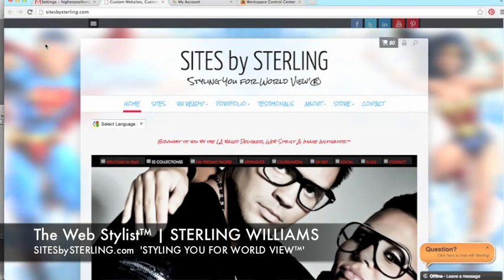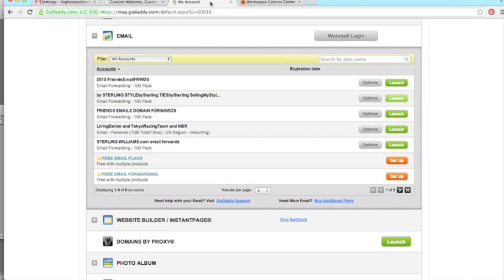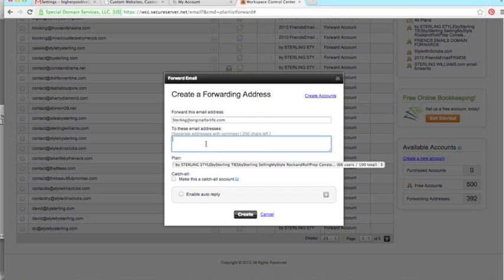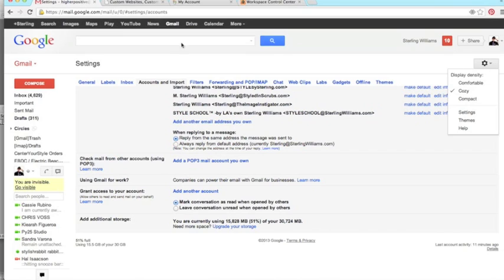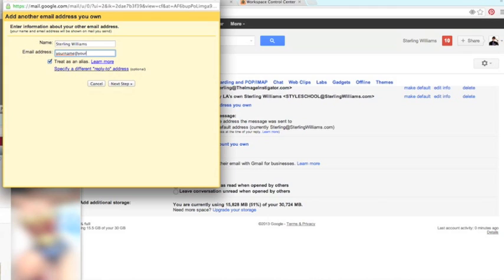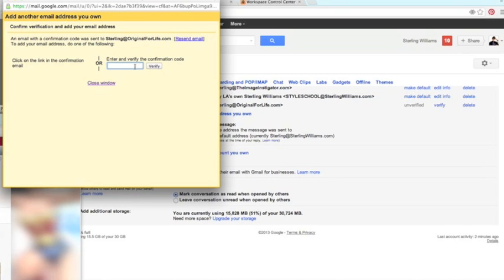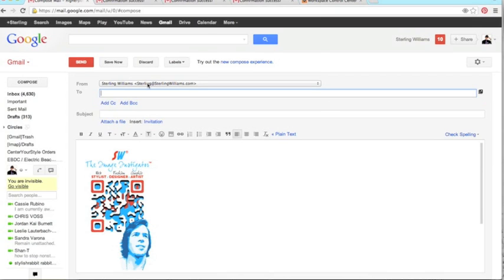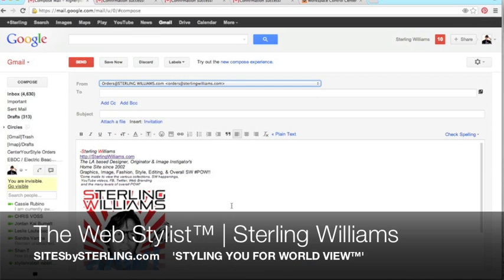How to setup and connect your Domain name to your GMail and Reply from for FREE in 5 Minutes!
This brief tutorial shows you how to easily create through GoDaddy (FOR FREE) and then how to setup that Reply From in your Gmail (when the email is received they only see !)
'Styling You for World View™'